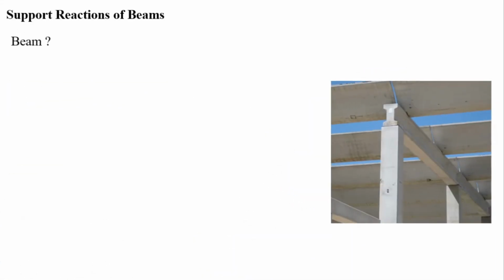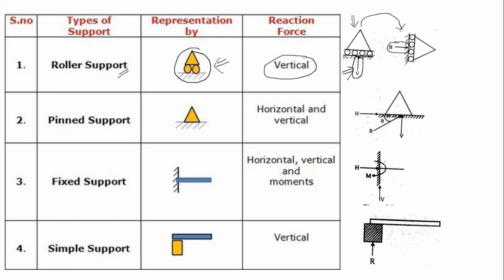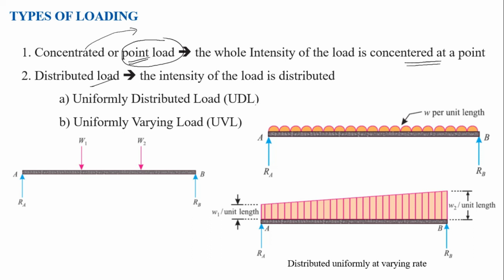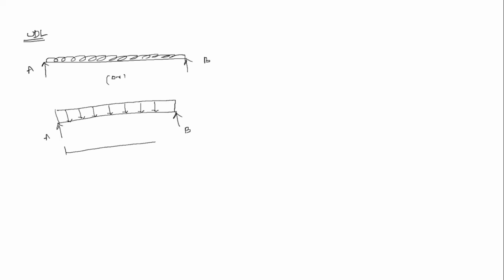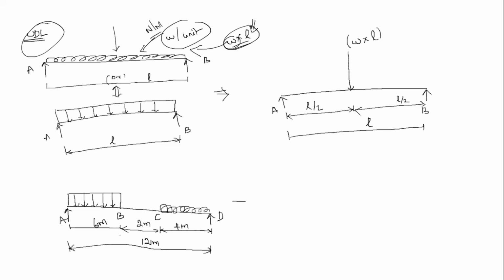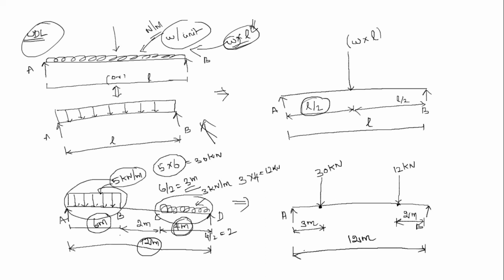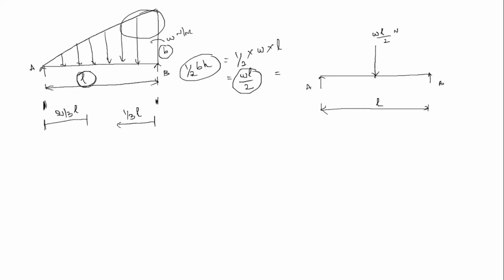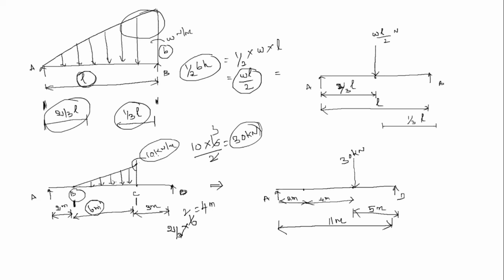Types of beams and Types of Loads final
Types of beams and Types of Loads final - Engineering Mechanics
Engineering Mechanics